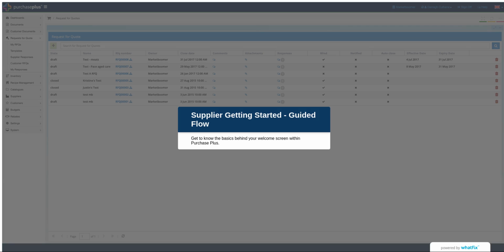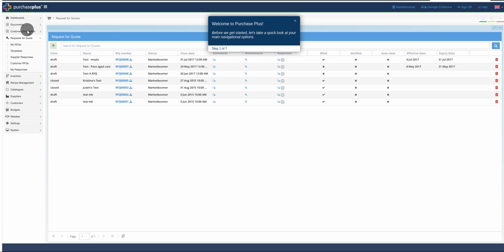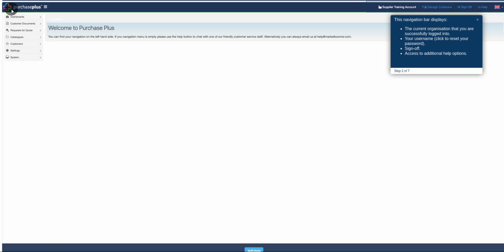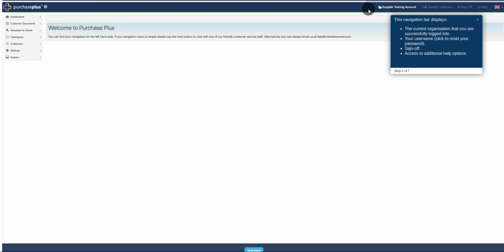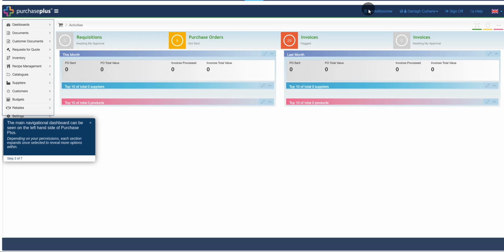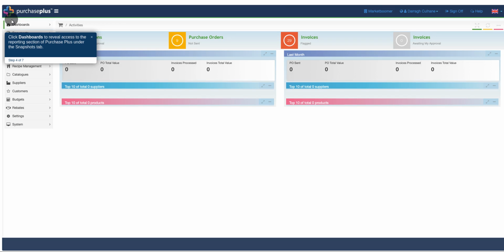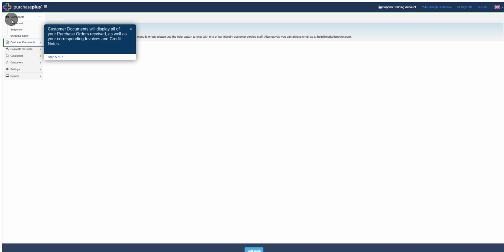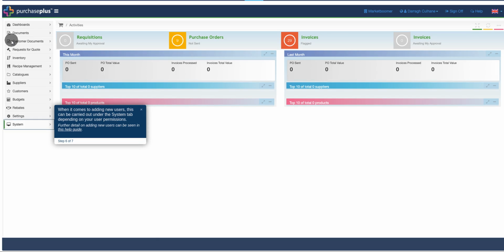Supplier Getting Started - Guided Flow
Get to know the basics behind your welcome screen within Purchase Plus.